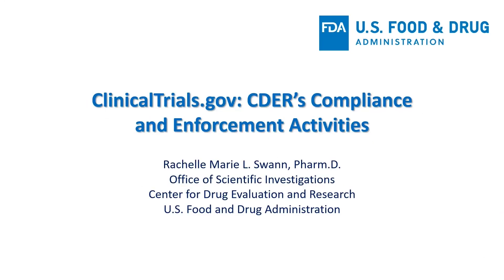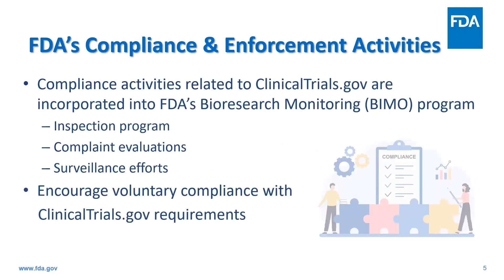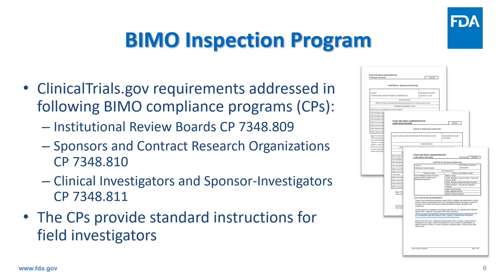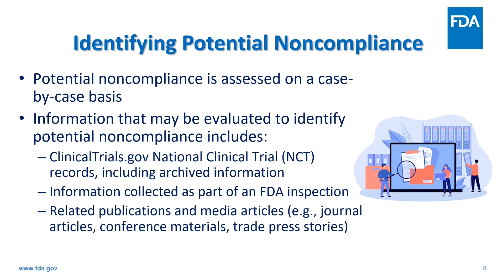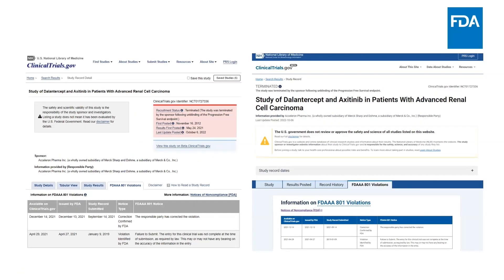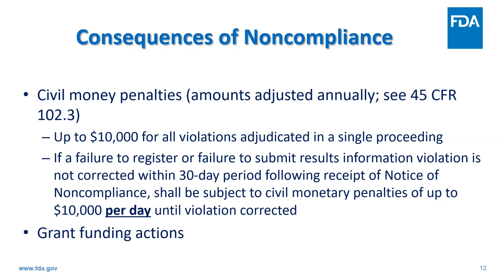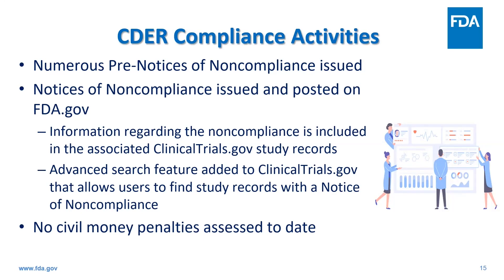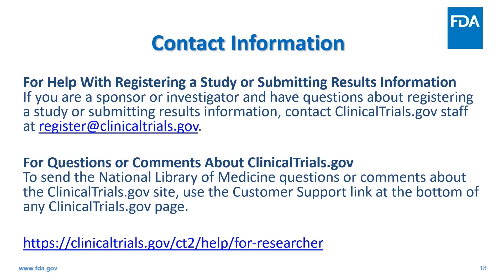ClinicalTrials.gov: Part 3 - CDER’s Compliance and Enforcement Activities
Part three of a three-part webinar series, FDA provides an understanding of CDER’s role and responsibilities with respect to ClinicalTrials.gov oversight; including examples of compliance and enforcement activities CDER has taken to encourage compliance.

Speakers:

Rachelle Swann, Pharm.D.
Lead Pharmacologist
Division of Enforcement and Postmarketing Safety (DEPS)
Office of Scientific Investigations (OSI)
Office of Compliance (OC)
Center for Drug Evaluation and Research (CDER) | FDA